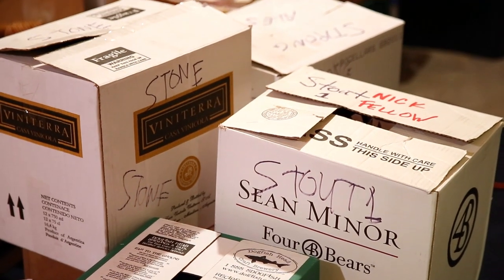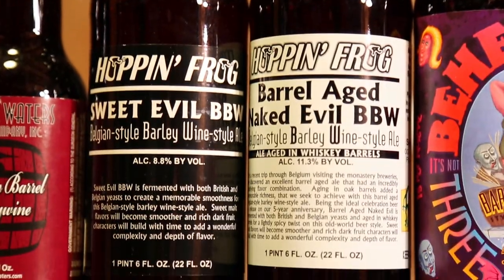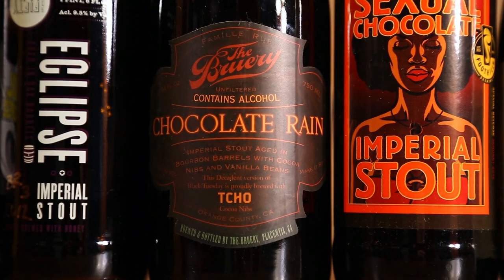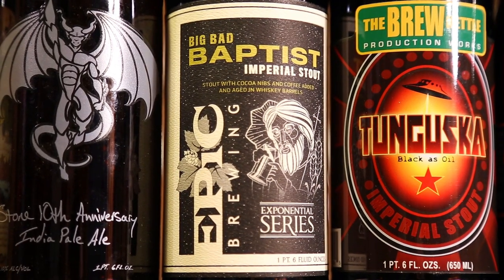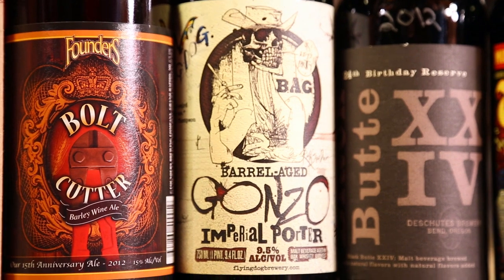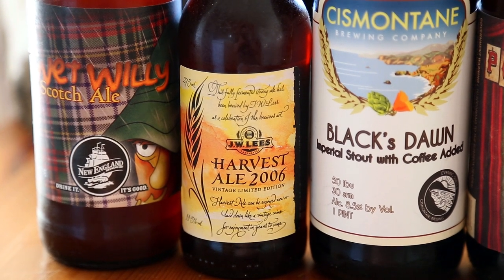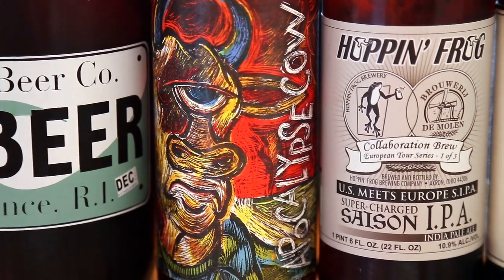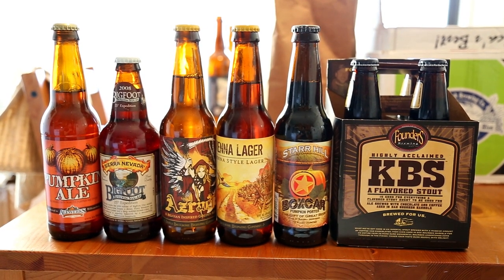What Cheers! - THE CELLAR TOUR: "You Choose It, We Review It"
Well folks, here it is. At long last, we present to you our beer cellar.

Your mission, should you choose to accept it:

- Choose which beers you want to see us review the most
- Inform us of your selections!

Then, we review those beers for you all. It's that simple.

What Cheers! Beer Reviews is the first YouTube beer review channel to give you full access to our cellar AND give you the power of choosing the beers that you want to see reviewed each and every week.

We love craft beer, and we love sharing our reviews with you all. If no one watched this channel, we'd have no reason to post anything. This idea we hope will take our show in a exciting direction, focusing much more on the interaction between you guys, our friends and supporters. From now on, you will all have a say in how the show progresses, and what you will see getting posted from here on out.

Enjoy the video, and we can't wait to see what your selections will be!

Leave your selections in the comment section on this video, or go to our Facebook page via the link below and let us know on there.

Cheers everyone and thanks for your continued support!!!

LET'S HAVE SOME FUN AND DRINK SOME BEER!

-NICK & JARED